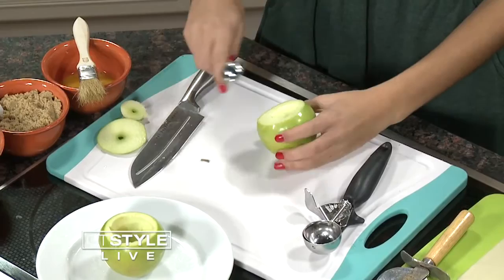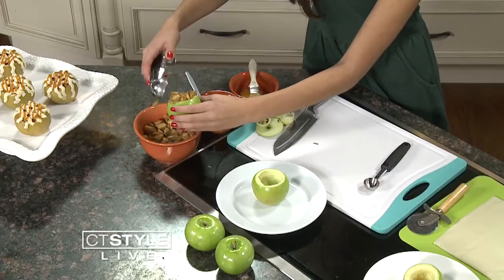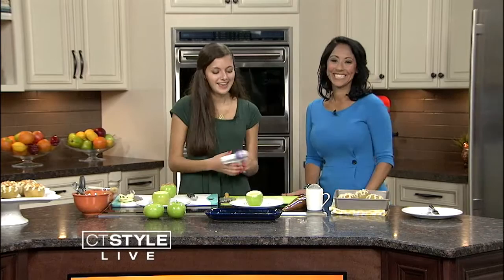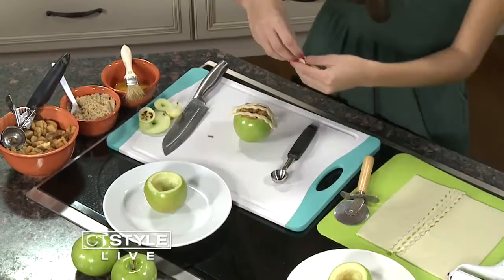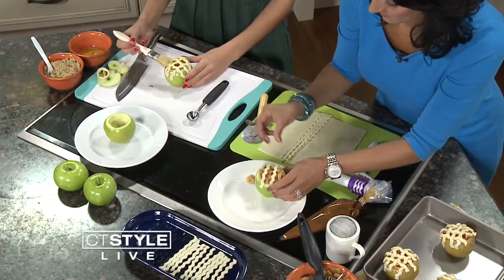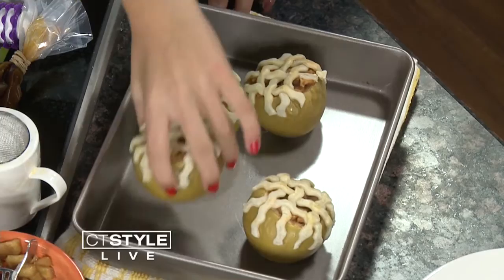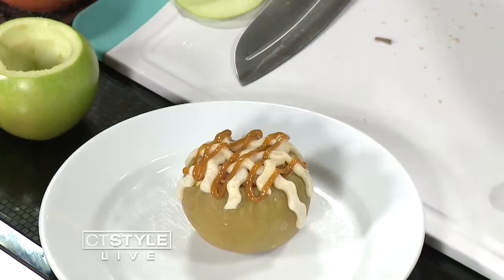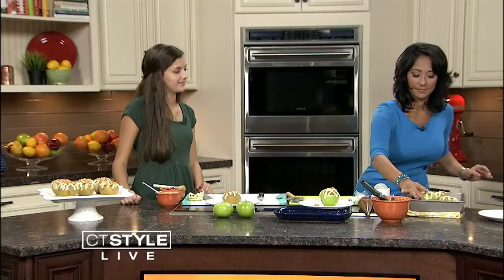In the Bender Kitchen: A Fall Twist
Food Blooger, Jules Esposito shares an her secret to apple pie with a twist.